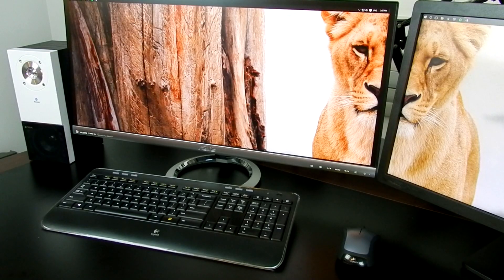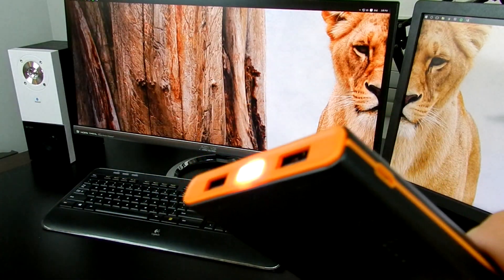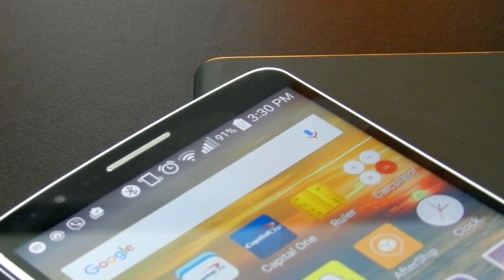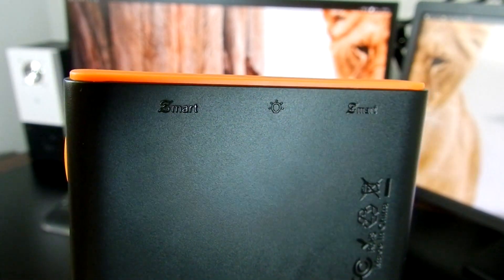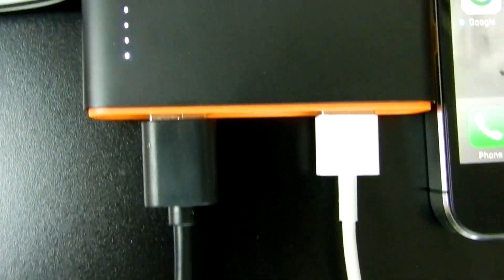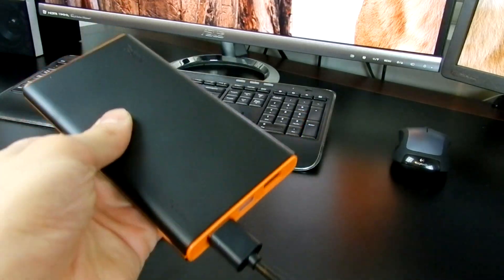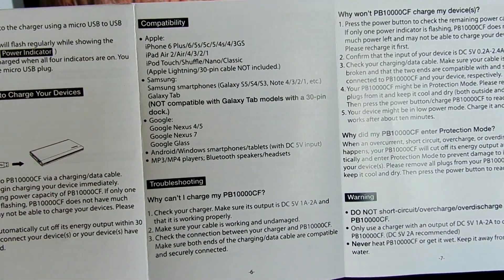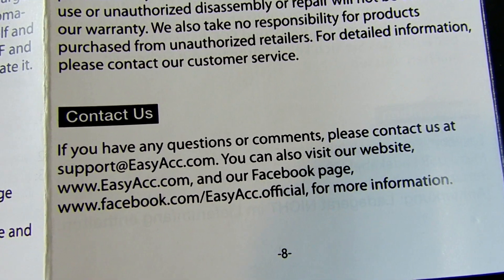Best Large Capacity 10000 mAh Power Bank!!!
This truly is the best of its kind. Really like this product, very simple to use and great customer service there at EasyACC.

If you have been watching my videos for a while, you might know that my reviews are pure honesty, and i don't get anything out of lying to you guys about these products. I received a few messages from people that watch my videos saying that i lie because companies pay me. NOPE, i dont get a dime from them. I get to keep the products, but i do give aways and give them away.
Thank you for those who are supporting my channel and helping it grow, Really appreciate it!!!

Specifications
Capacity: 10000mAh x 3.7V=37.Wh
Battery type: Li-polymer rechargeable battery cell
Input: DC 5V 2A
Output: DC 5V 2.4A (max)
Size: 5.67 x 2.95 x 0.58 in. / 144 x 75x14.8 mm
Weight: 7.97 oz / 226 g

Description:
With Power With Fun--Easyacc

2nd Generation Smart Output Power Bank
Power, speed, compatibility and portability -You deserve it.

Ultra-High 2.4A Smart Output
It can automatically identify the type of device and deliver the suitable electric current for your device. So the charging performance of our power bank is just perfect like the original power adapter.

Incredible High Capacity
Our 10000mAh high capacity power bank can charge your iPhone 6 3.5 times or Samsung 6 2.5 times. Charge you mobile devices anytime and anywhere without the fear of running out of power. Perfect for travel.

Dual USB outputs
With a total output of 2.4A, the Power Bank can charge 2 smartphones or 1 tablet.

Slim & Sleek
An iPhone-6-plus-sized design and circular arc side design helps you to hold the power bank better with your smartphone.

1 x EasyAcc Power Bank PB10000CF
1 x Micro USB Charging Cable
1 x User Manual
(Note: AC charger and lightning cable are not included.)

Let me know what you think about the new power bank!
Please be nice